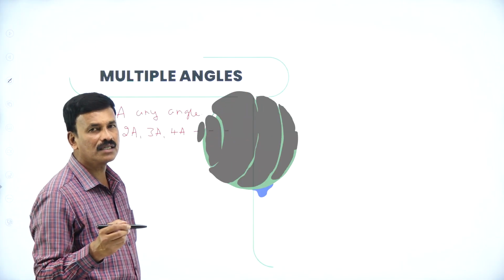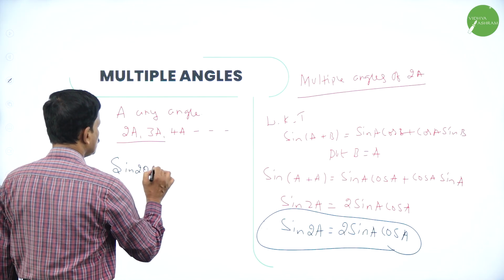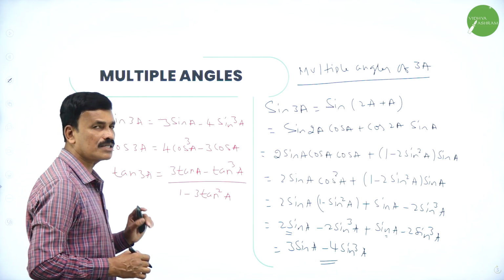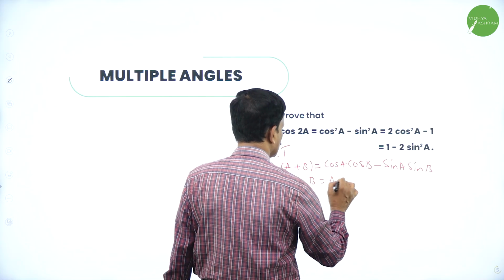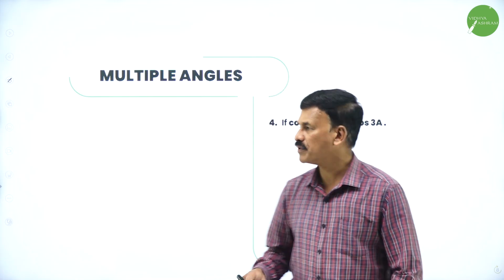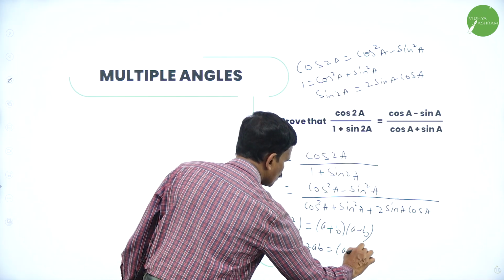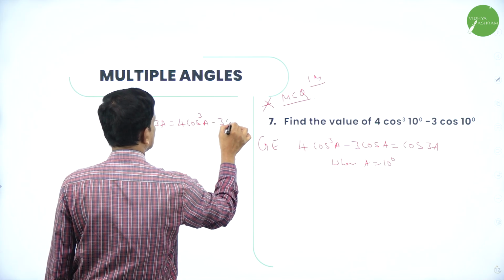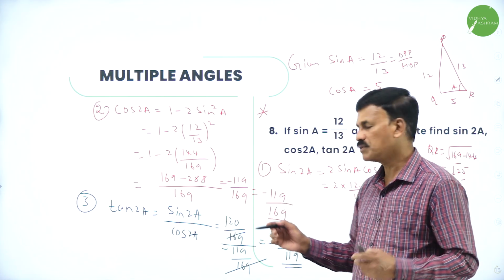DAY 87 | BASIC MATHS | II PUC | TRIGONOMETRY MULTIPLE ANGLES | L4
Class : II PUC
Stream : COMMERCE
Subject : BASIC MATHS
Chapter Name : TRIGONOMETRY MULTIPLE ANGLES
Lecture : 4